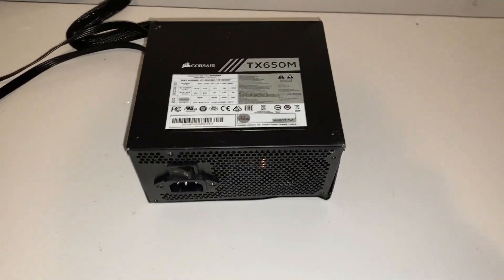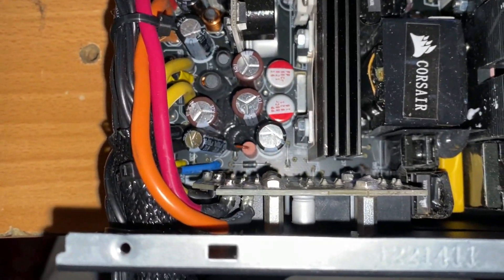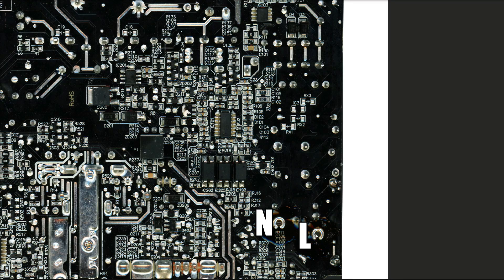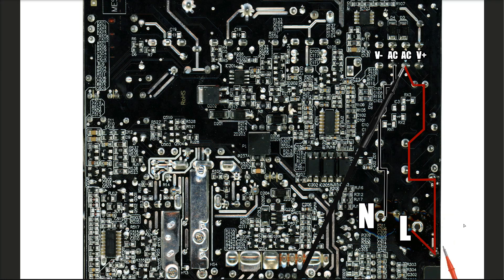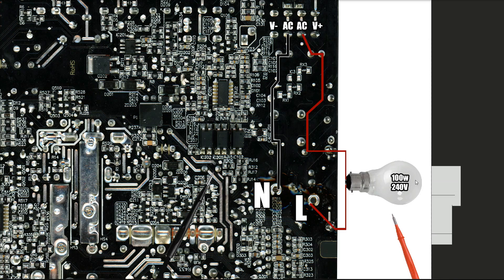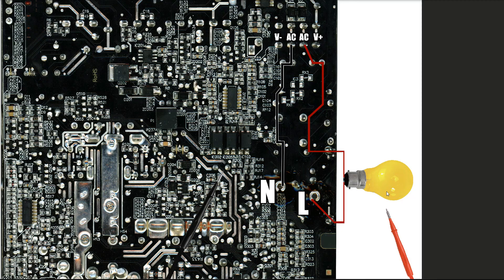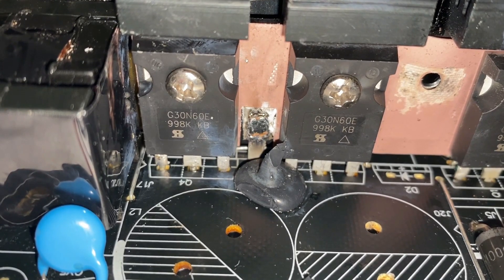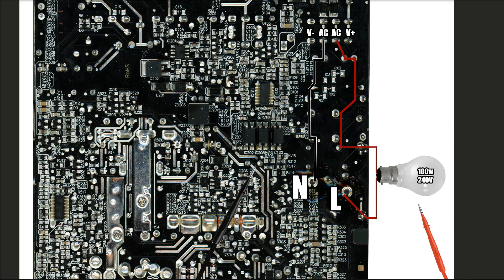CORSAIR TX650M - Using A Dim Light Bulb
In this video I show to to use a dim light bulb in series with a circuit when you suspect it might be shorted.